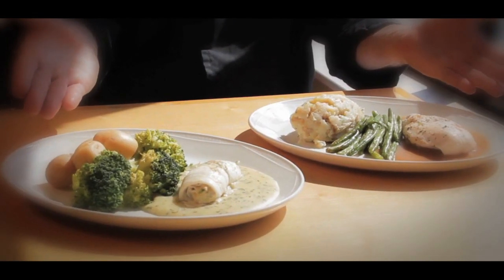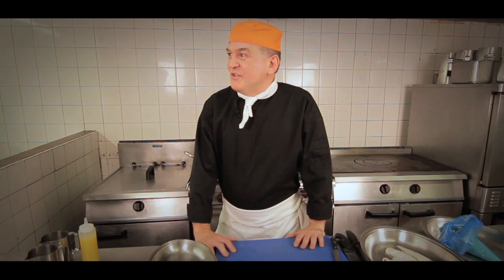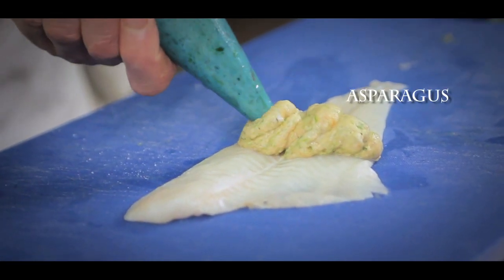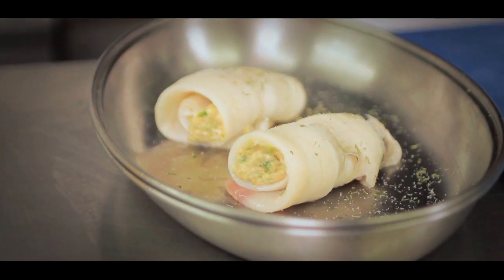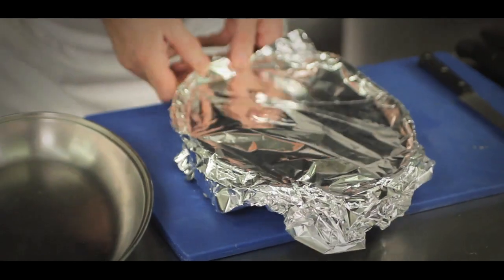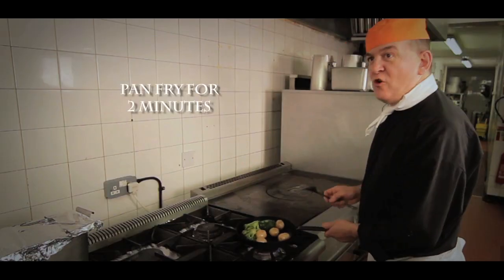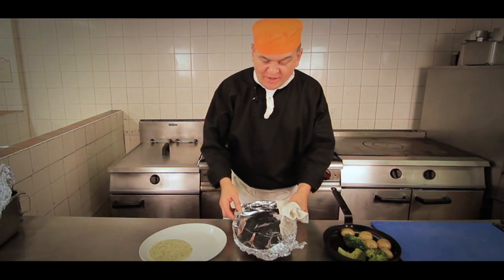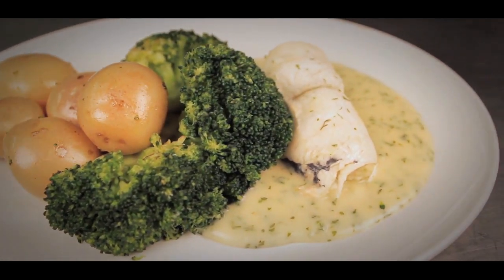Signature Dish 'Plaice Fillets with Salmon & Asparagus Mousse' at The Viking Hotel, Blackpool